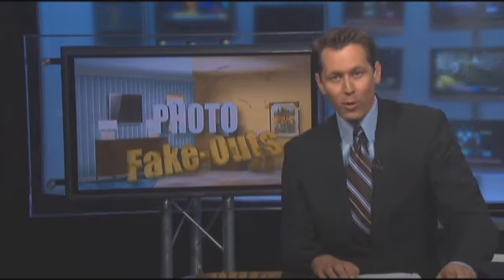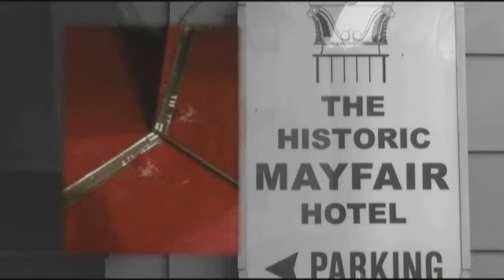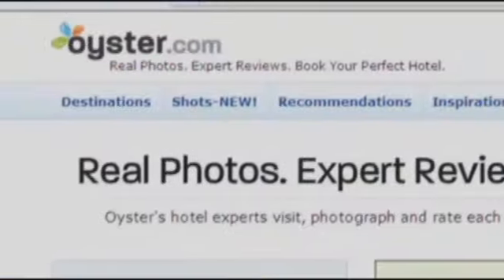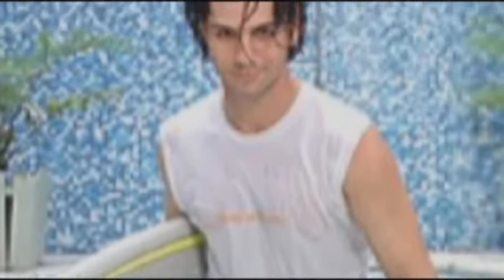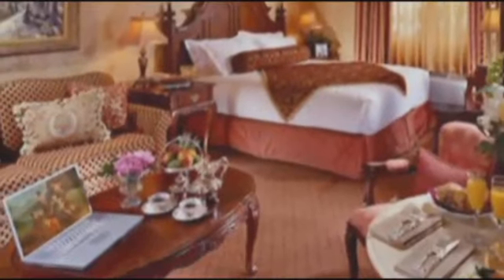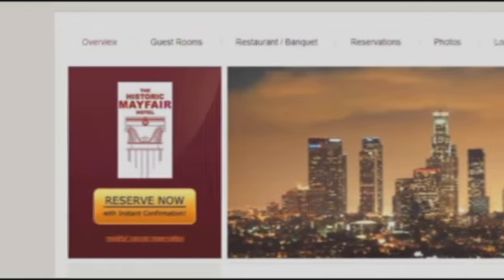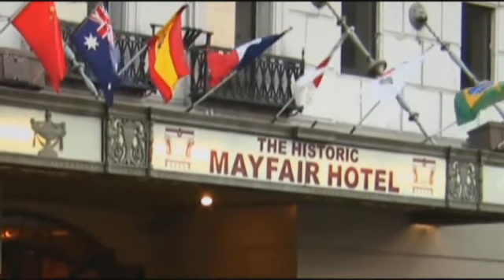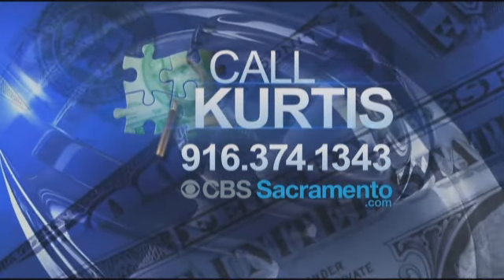Call Kurtis Hotel Photo Fakeout Nov 23 2011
Watch the CBS13 News live in their entirety at 10 at noon, 4, 5, 6 and 10